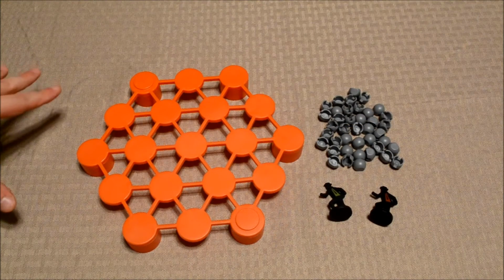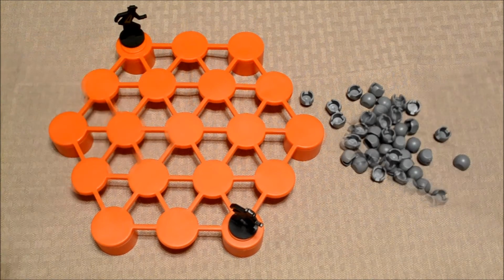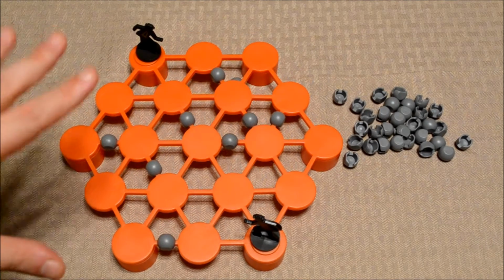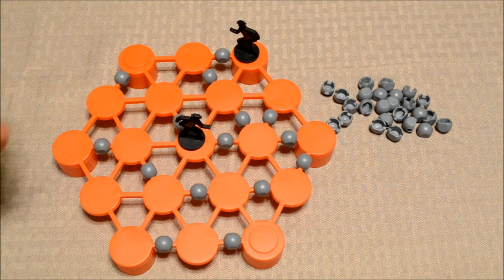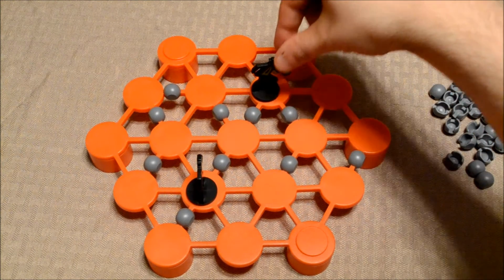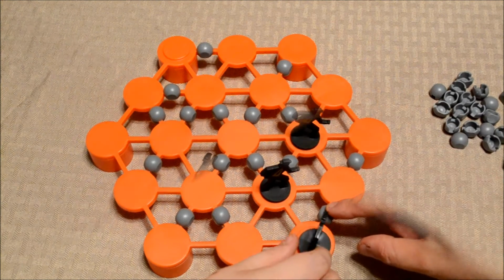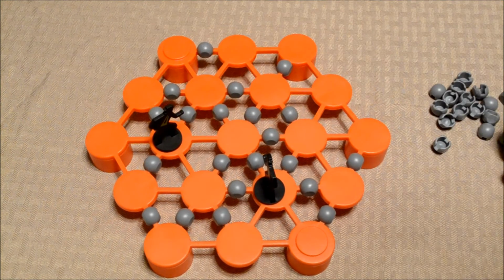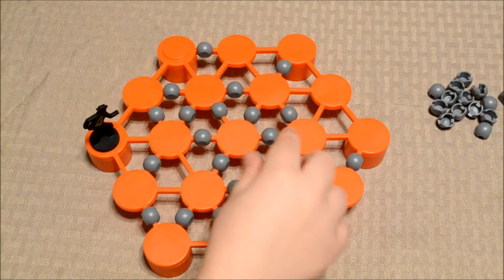DGA Reviews: Nowhere to Go (Ep. 68)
Nowhere to Go Board Game Review